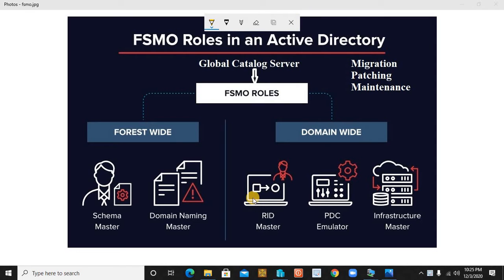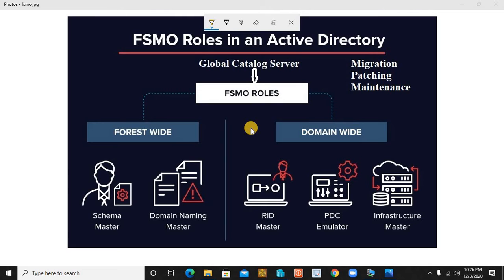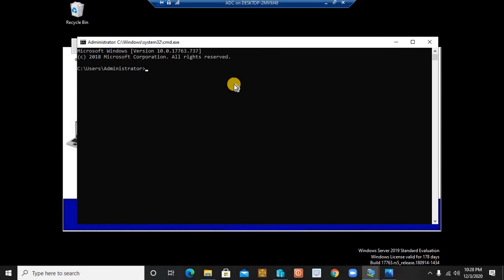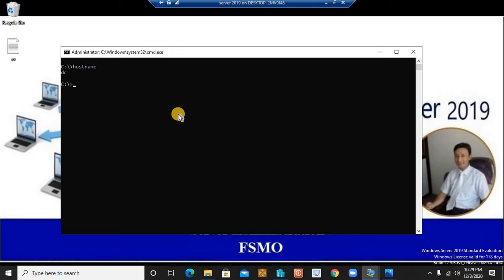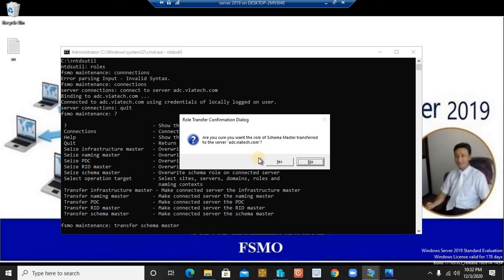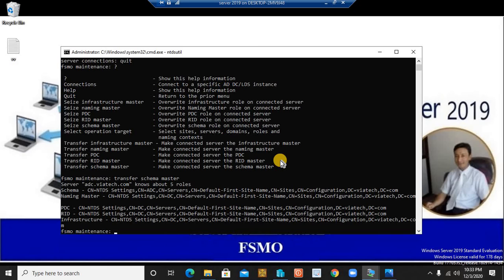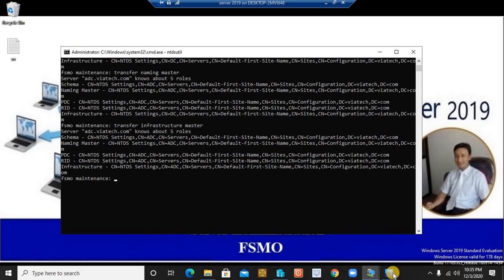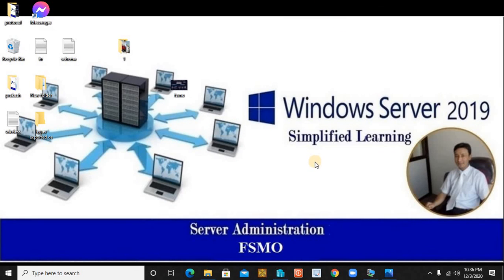28-FSMO TRANSFER [PART 2]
FSMO TRANSER IN WINDOWS SERVER 2019